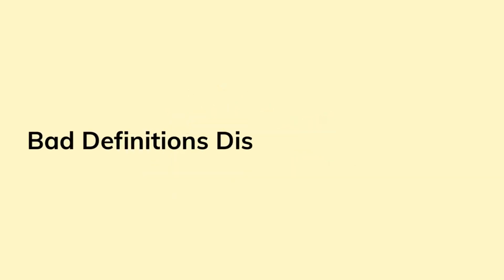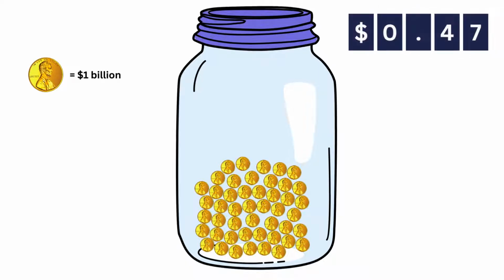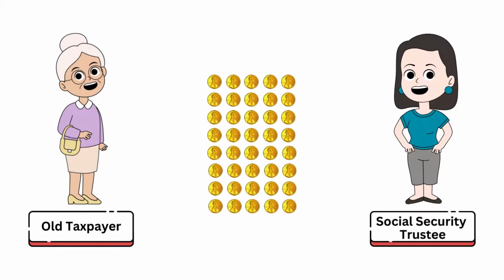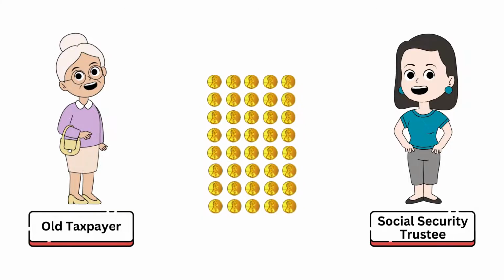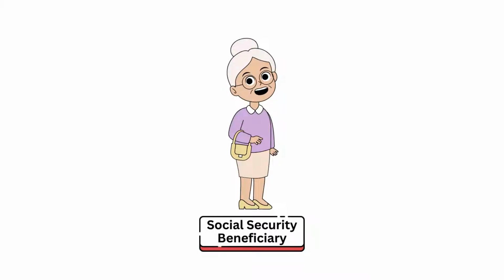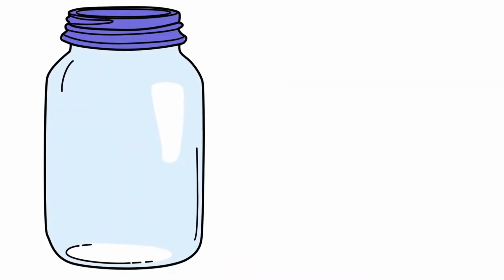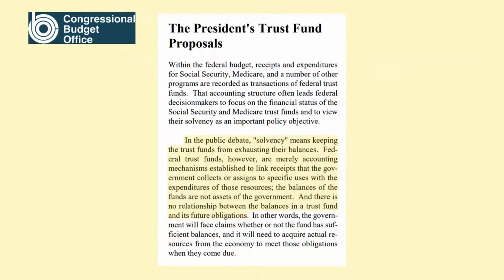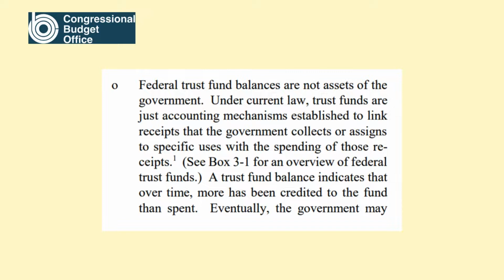Bad Definitions Distort Social Security | The Truth Behind the Social Security Trust Fund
The so-called Social Security "Trust Fund" is neither funded nor can it be trusted—at least according to David Walker, former Comptroller General of the United States. In 1987, the Social Security Trust Fund started with a balance of $46.8 billion. Today, there is no money left in the Trust Fund. In this video, we break down how this is possible and where the money has gone. HINT: Uncle Sam may have been borrowing from the piggy bank.

Truth in Accounting is a 501(c)3 organization whose mission is to educate and empower citizens with truthful, timely, and transparent government financial information.

The official Truth in Accounting YouTube channel is your primary destination for informative and entertaining videos on government finances. For more about Truth in Accounting's work,